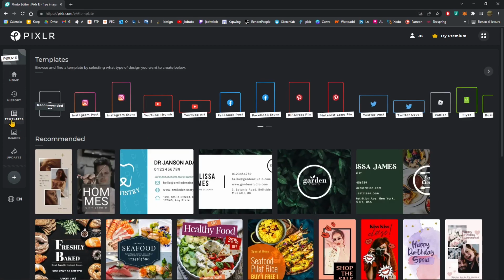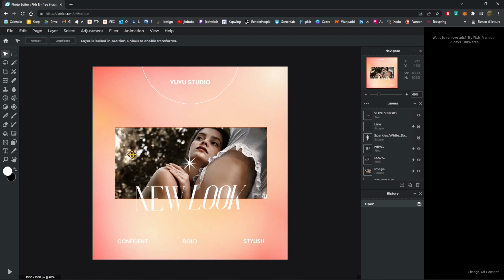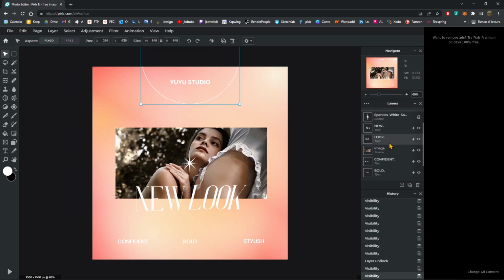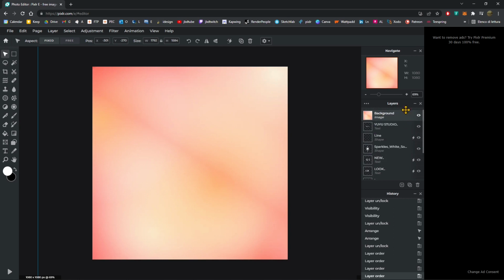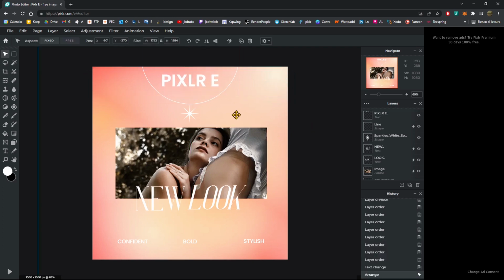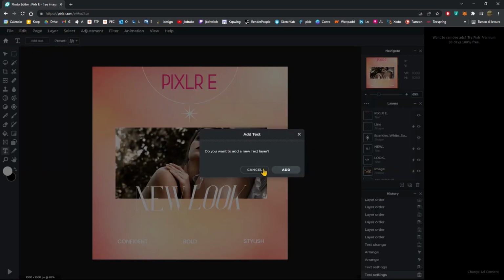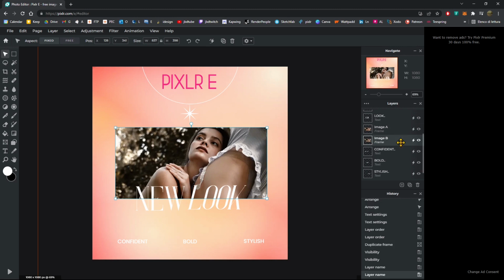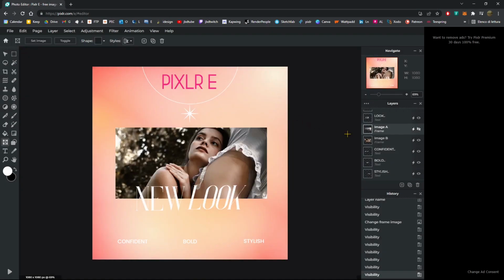PIXLR Videocourse - 02 - Start with Templates, Layers, Preset, Youtube, Twitter, Facebook, Instagram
PIXLR Videocourse - 02 - Starting with Templates, Document, Layers, Presets for Youtube, Twitter, Facebook, Instagram